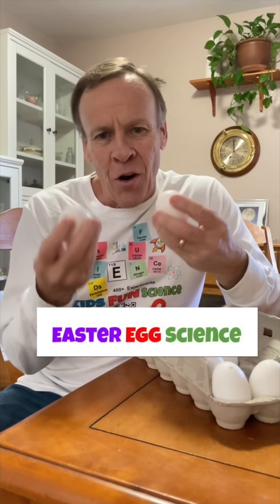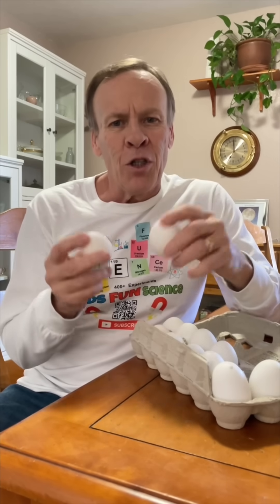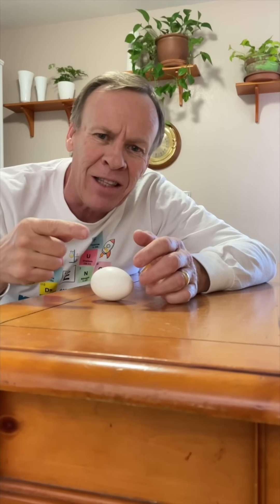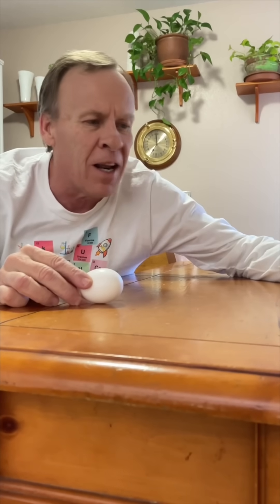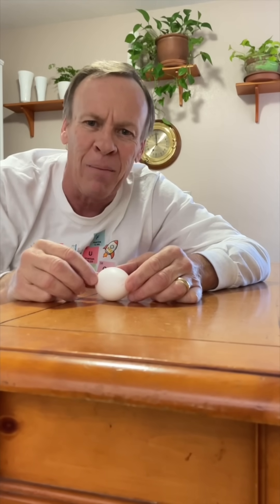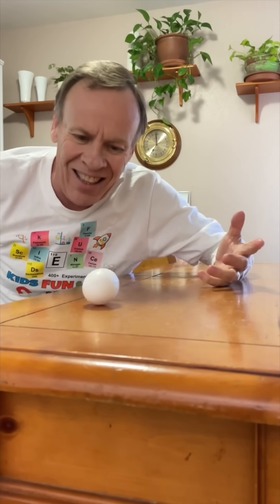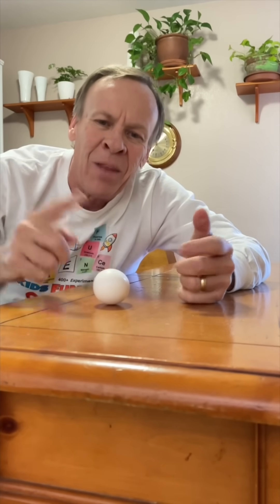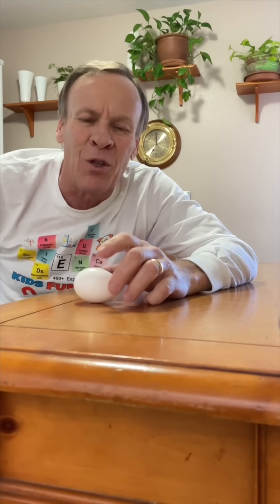Simple Science Trick To Tell Raw Eggs From Cooked Ones!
Spinning a Egg to see if it’s Hard boiled or Soft
EASTER SCIENCE!

Chapters
0:00 Intro to Kids Fun Science
0:07 Experiment How to tell if its a raw egg vs hardboiled egg
0:30 1st experiment Spin egg test - Raw vs Hardboiled egg test
0:43 Hard Boiled egg test
0:53 Raw egg test
1:17 Newton's 1st law of motion experiment (COOL SCIENCE!)

The hard-boiled egg spins smoothly and quickly. It will even stand up straight, this is because the egg inside is solid. The raw egg wobbles as it spins because the egg inside is liquid. As the raw egg is spinning, the liquid inside sloshes around, and affects the egg’s spin. Why does this affect the egg’s spin? It’s because of Newton’s First Law of Motion.
Stand up a egg

This law states: “An object in motion remains in motion, unless acted upon by an external force.” Put more simply, Newton’s First Law says, “if something is moving, it’ll keep moving unless something else stops it”.
Here we have our example of Newton’s First Law of Motion, the raw egg.

Try this: give the raw egg a good spin. As it spins, stop the egg by quickly putting your finger on the top of the egg. Then just as quickly, remove your finger. This action should be fast, perhaps half a second at most. When you remove your finger, you’ll see the stopped egg begin spinning again!

The egg keeps spinning after we stop it because the liquid egg inside remains in motion. The shell of the egg was stopped by our finger, but the inside keeps on going.
Within seconds, the raw egg will stop spinning. This is because of many factors: The friction between the table and egg will slow the egg and eventually stop it.

Though the liquid inside the egg keeps moving, it too slows down and stops because the hard shell contains the liquid and eventually prevents it from moving.